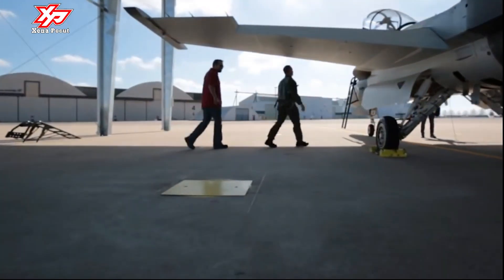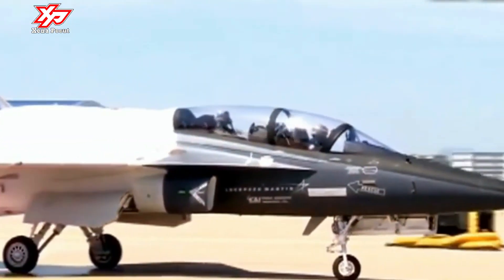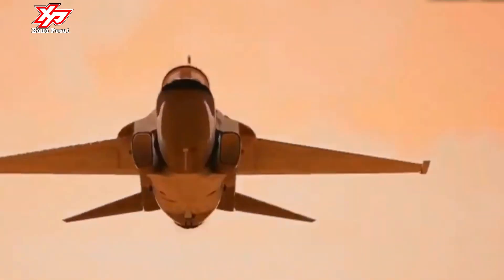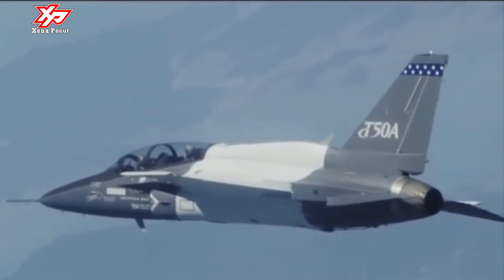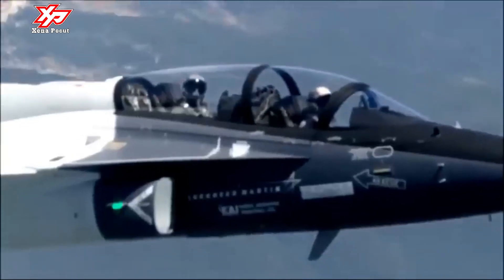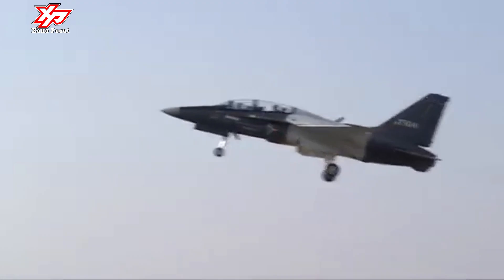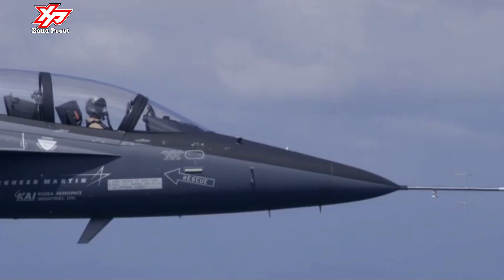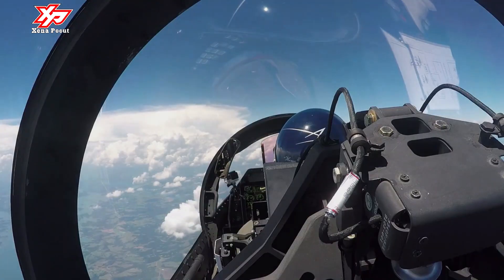Korean Sixth Generation Concept Fighter Aircraft - T-50a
The T-50 Golden Eagle  is a family of South Korean supersonic advanced jet trainers and light combat aircraft, developed by Korea Aerospace Industries with Lockheed Martin.

The T-50 is South Korea's first indigenous supersonic aircraft and one of the world's few supersonic trainers.

The T-50 has been further developed into aerobatic and combat variants, namely T-50B, TA-50, and FA-50. A F-50 single-seat multirole fighter variant was considered before being cancelled.